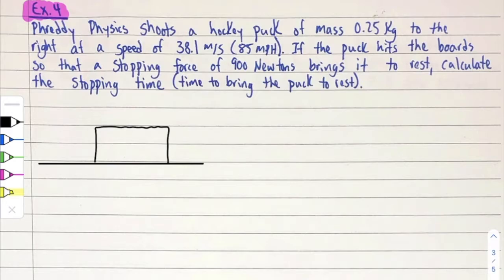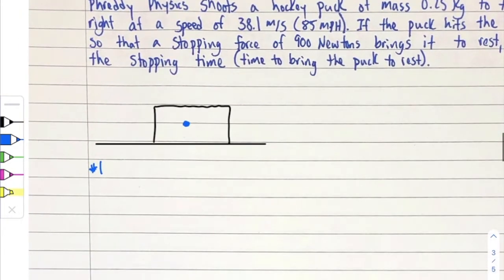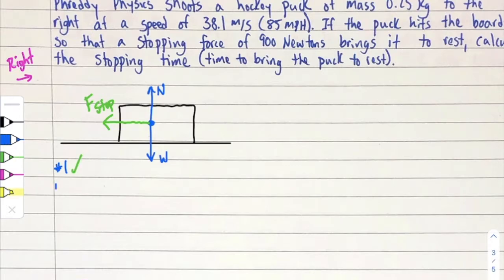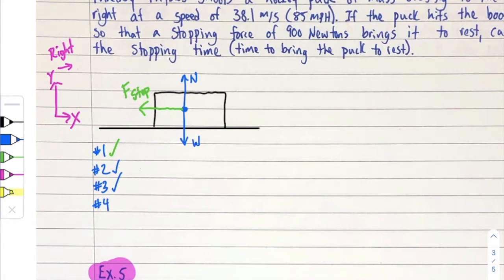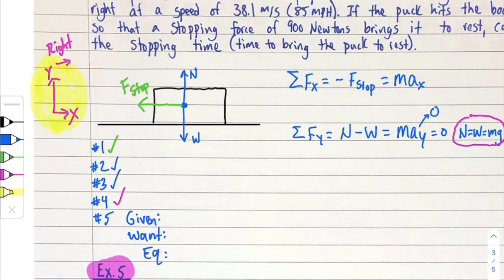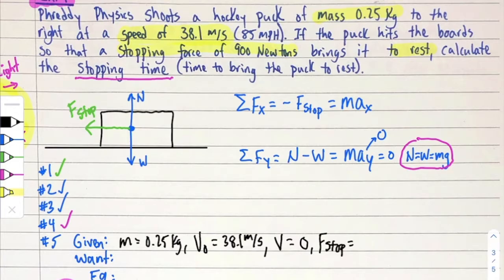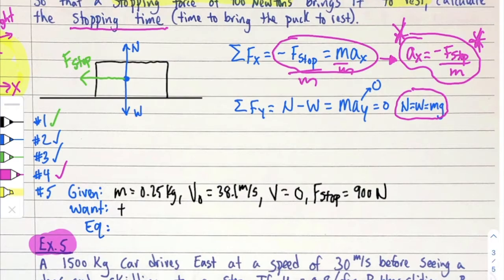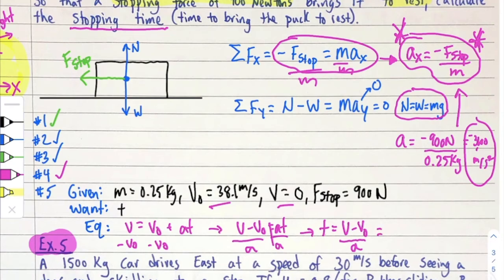Honors Physics: Free Body Diagrams #2 (part 3 of 6)